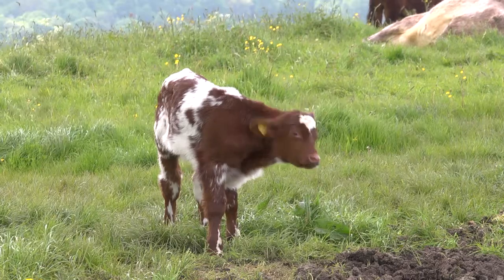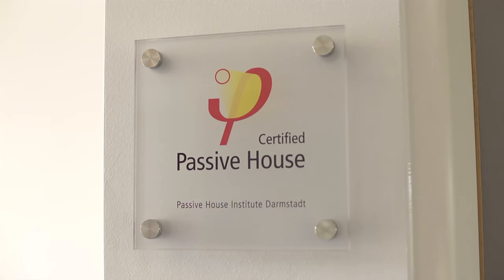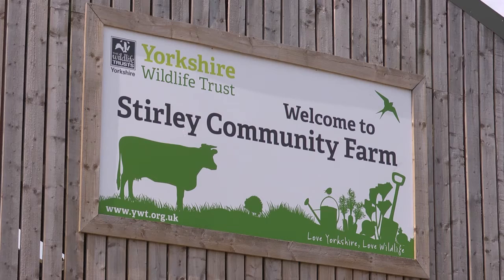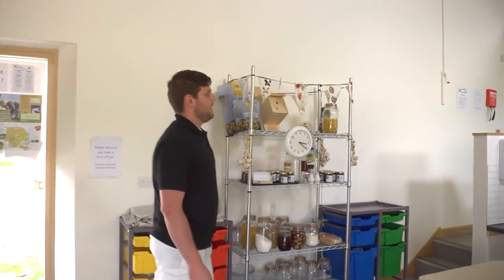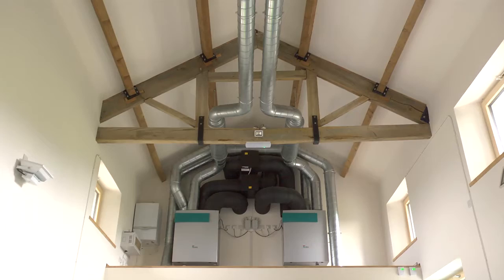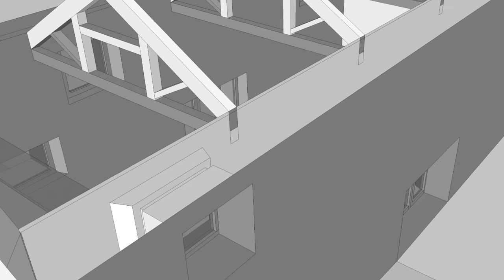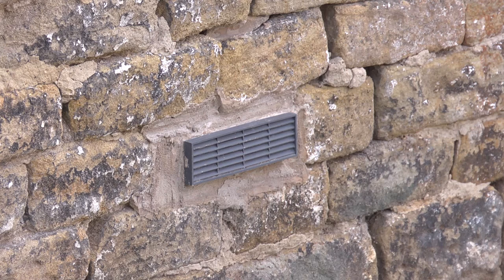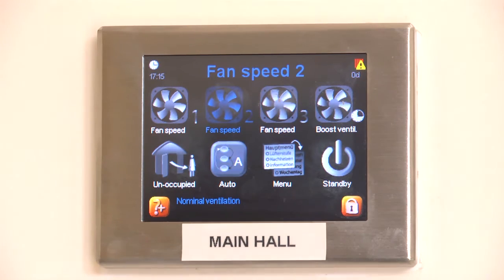Stirley Farm EnerPHit - Passivhaus retrofit project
Cre8 Barn radical barn conversion design & build  project undertaken by Green Building Store at Yorkshire Wilflife Trust's  Stirley Community Farm. Certified by the Passivhaus Institut as meeting the EnerPHit standard for retrofits.